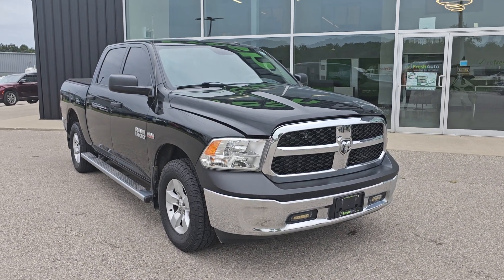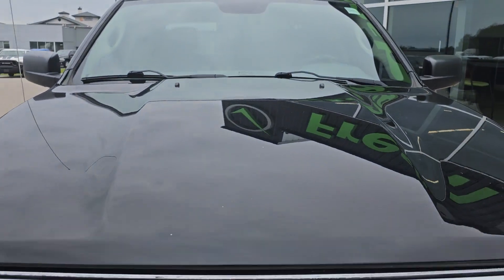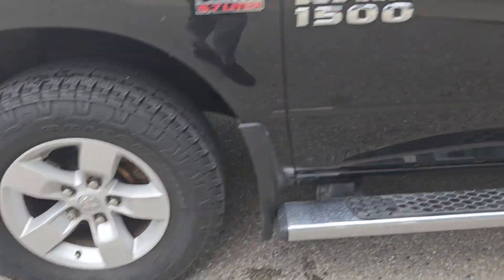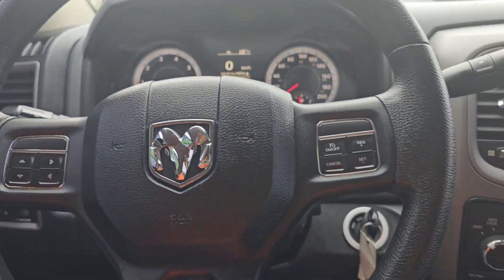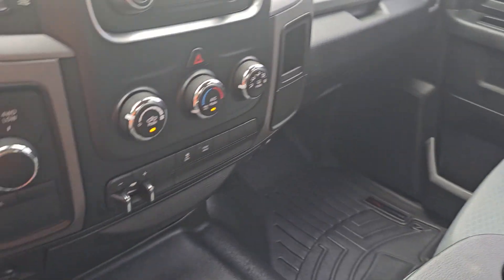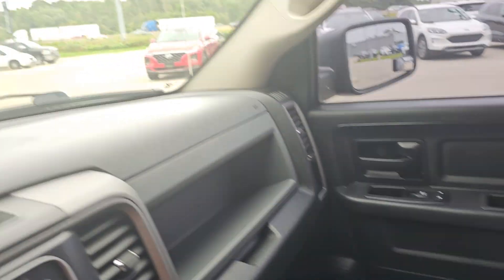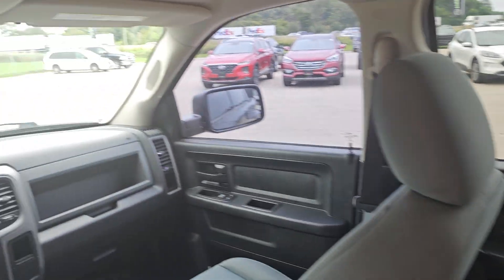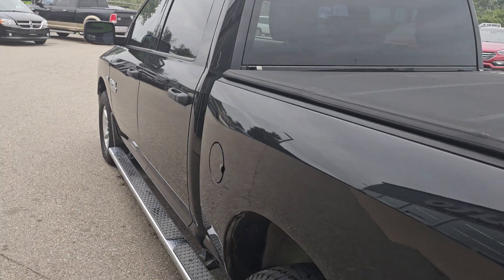Jeff - 2015 ram 1500 6732